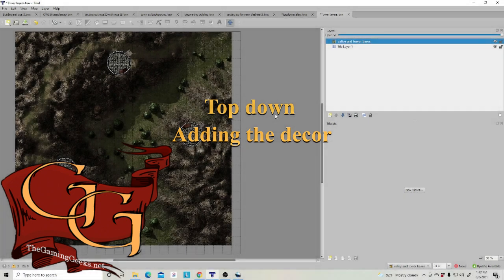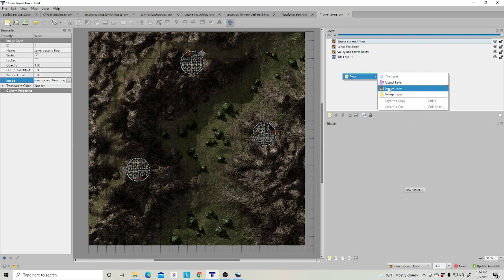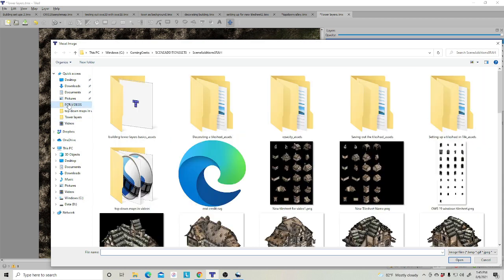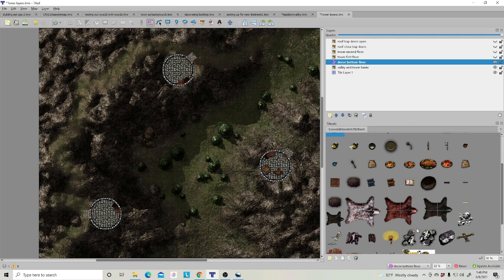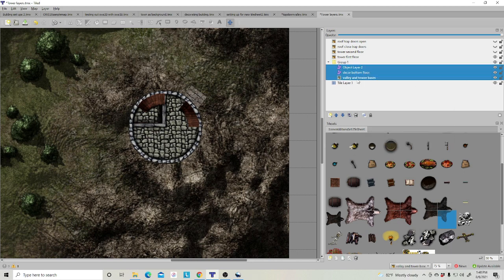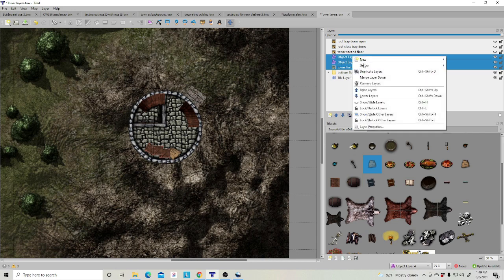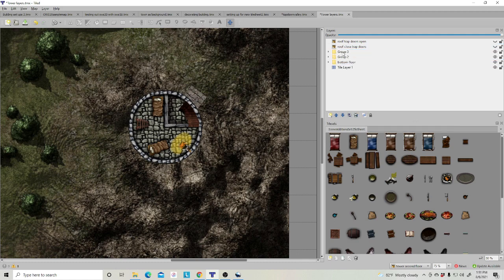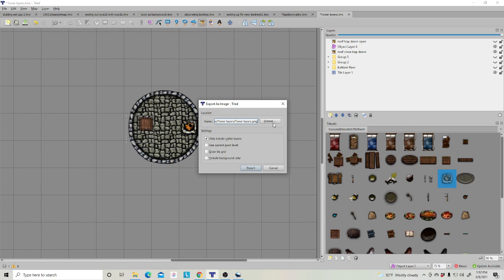Fantasy mapping: Top down tabletop mapping using tiled and art assets: Decorating the layers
Previous videos we have discussed grid size, object and tile layers, and the importing of images for image layers. This video discusses how to take the basic tower layer overlays and decorate the layers for game play.